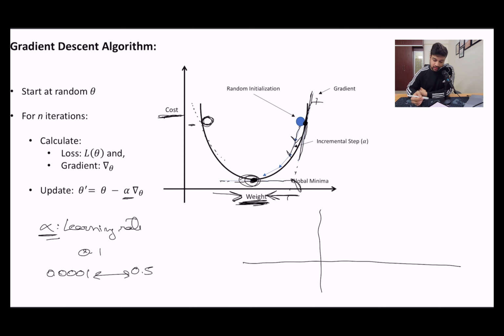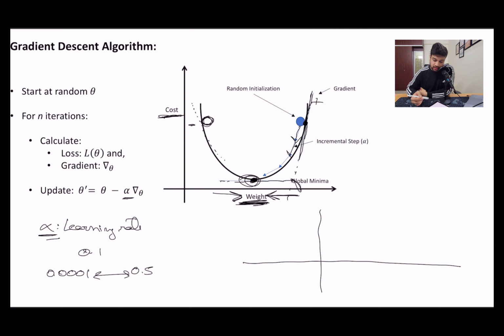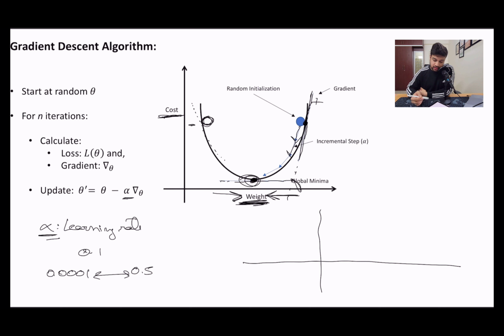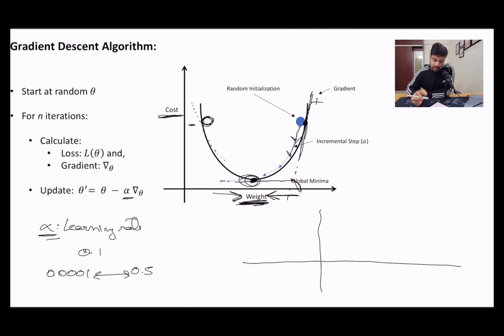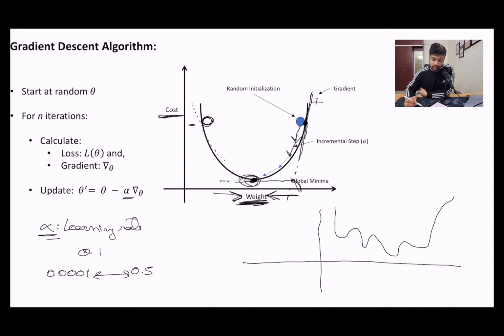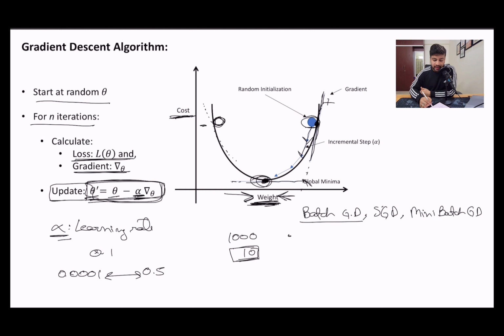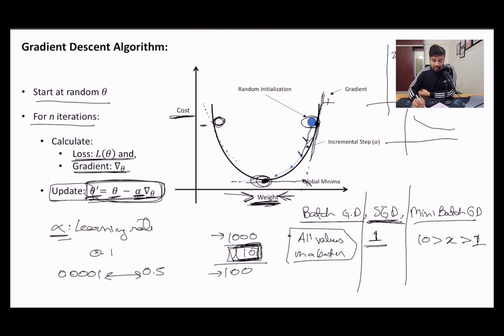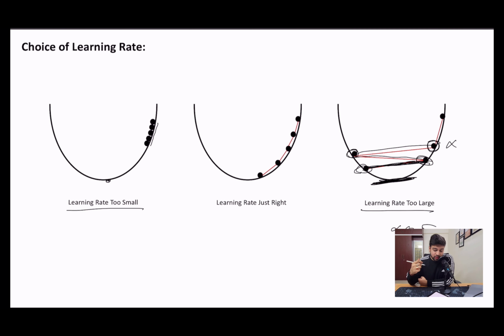Understanding Gradient Descent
Watch this video to develop a profound comprehension of how gradient descent enables models to iteratively learn and enhance their performance by identifying optimal parameters. Delve into the diverse variants of gradient descent, encompassing batch, stochastic, and mini-batch, and grasp their distinctive attributes and practical applications. Understand the pivotal role played by the learning rate and its consequential impact on convergence. Whether you are a novice or an adept practitioner, this video will equip you with indispensable knowledge to adeptly wield the power of gradient descent in optimizing tasks.